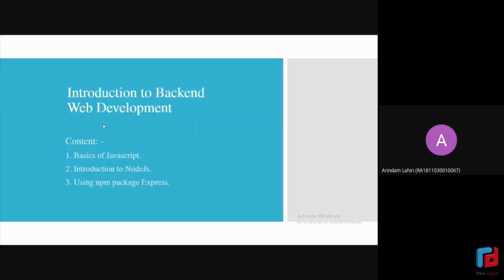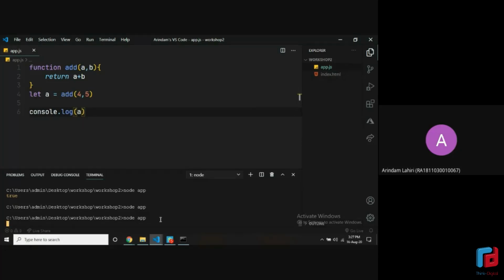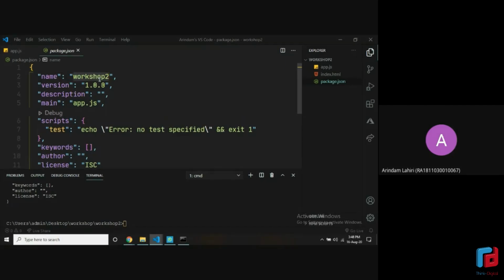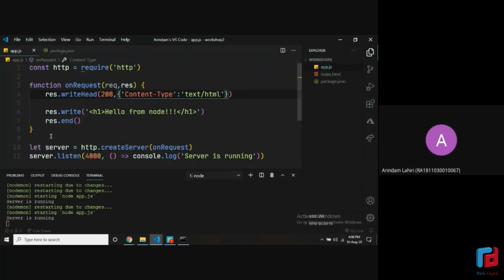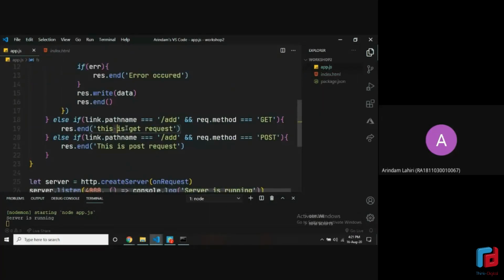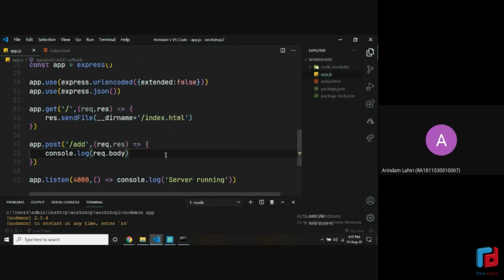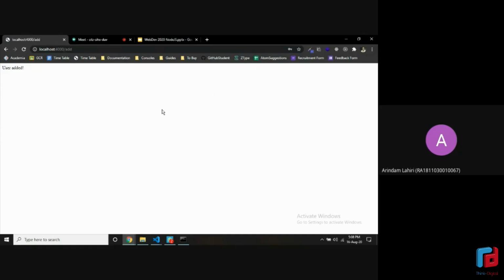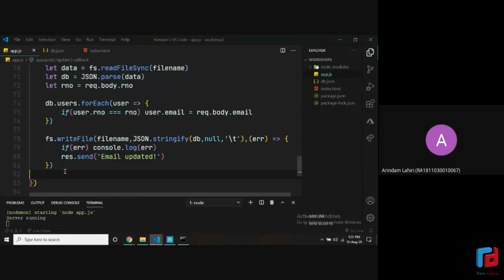Getting started with NodeJs | Web Development | Recruitment 2020